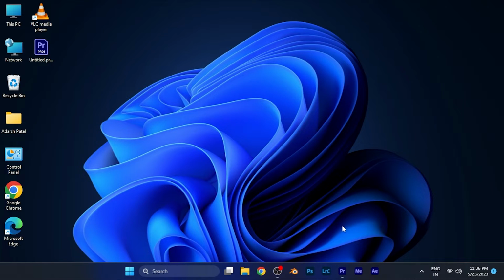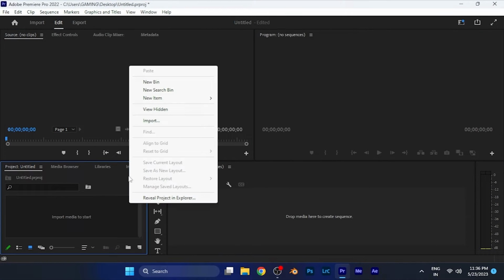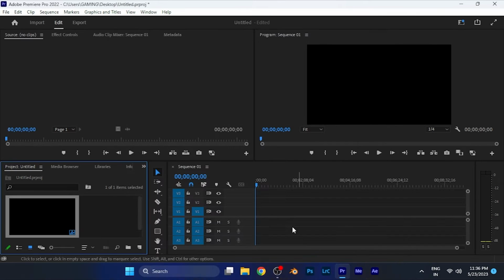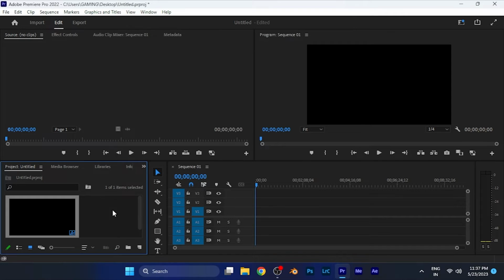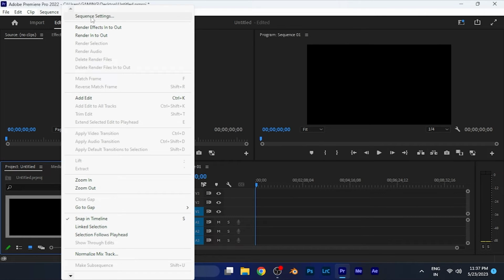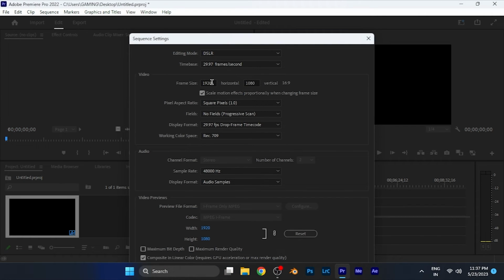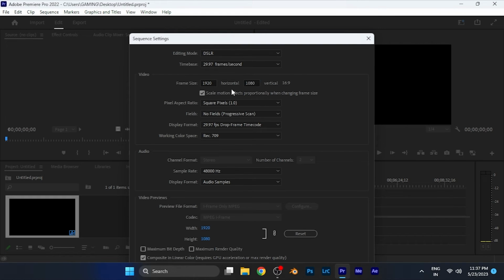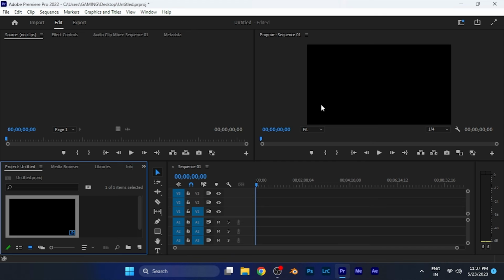How to Adjust Sequence Resolution in Adobe Premiere Pro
Want to adjust the sequence resolution in Adobe Premiere Pro to match your desired output or project requirements? In this step-by-step tutorial, we'll guide you through the process of changing the sequence resolution in Adobe Premiere Pro, allowing you to optimize your video editing workflow and achieve the desired visual quality.

Here's what you'll learn in this tutorial:

Introduction to Sequence Resolution: Understand the significance of selecting the appropriate sequence resolution in Adobe Premiere Pro and how it impacts the quality and output of your videos.

Launching Adobe Premiere Pro: Learn how to launch Adobe Premiere Pro on your computer and open the project in which you want to adjust the sequence resolution.

Accessing Sequence Settings: Discover the location of the sequence settings in Adobe Premiere Pro, which allows you to modify various parameters including resolution, frame rate, and aspect ratio.

Changing Sequence Resolution: Follow the step-by-step instructions to change the sequence resolution in Adobe Premiere Pro. We'll guide you through selecting a predefined resolution or setting a custom resolution to match your project requirements.

Verifying Sequence Settings: Understand how to verify the sequence resolution and settings in Adobe Premiere Pro to ensure they match your desired output. We'll provide tips for reviewing frame rates, aspect ratios, and other parameters to ensure consistency.

Adjusting Clips to Match Sequence Settings: Learn how to adjust your video clips to match the new sequence resolution in Adobe Premiere Pro. We'll demonstrate techniques for scaling, cropping, or resizing your clips to maintain visual integrity within the new resolution.

Best Practices and Recommendations: Explore additional best practices and recommendations for working with sequence resolution in Adobe Premiere Pro, including considerations for editing performance and output quality.

By following this step-by-step tutorial, you'll be able to adjust the sequence resolution in Adobe Premiere Pro, allowing you to match your project requirements and achieve the desired visual quality. Watch our tutorial now and enhance your video editing capabilities with Adobe Premiere Pro!